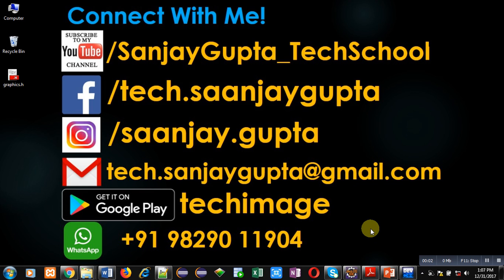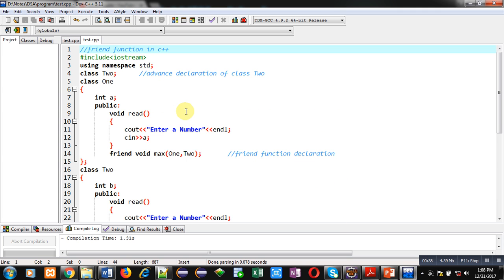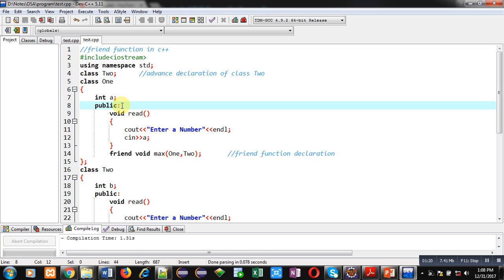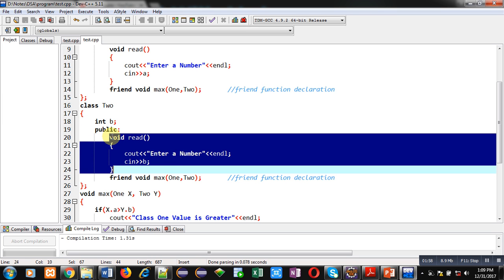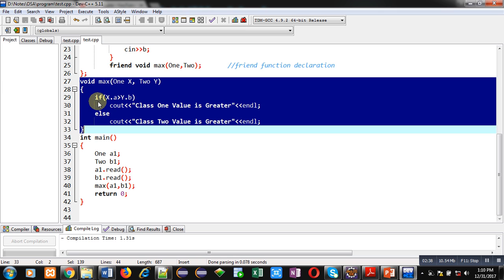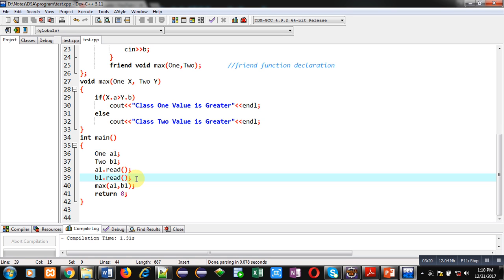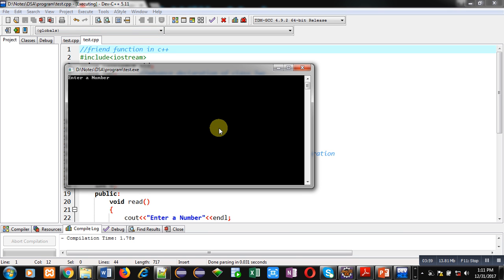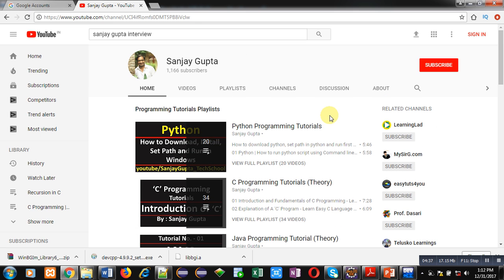32 C++ | Implement friend function to find out maximum from two classes in C++